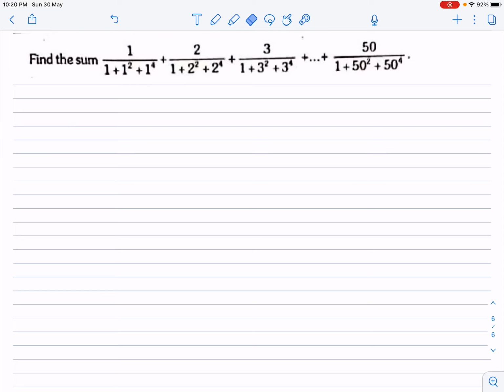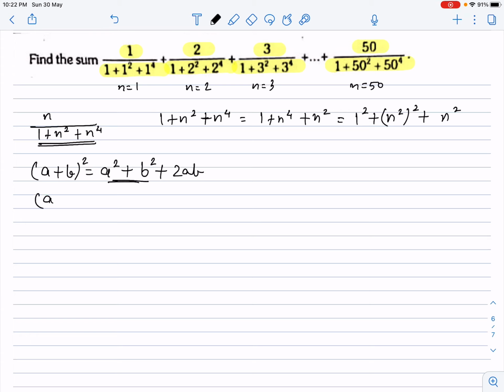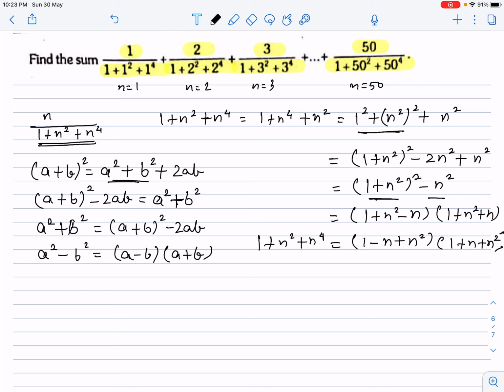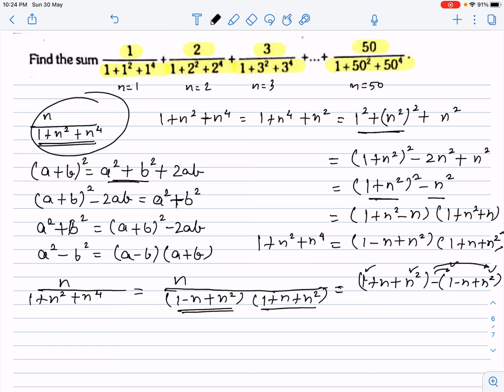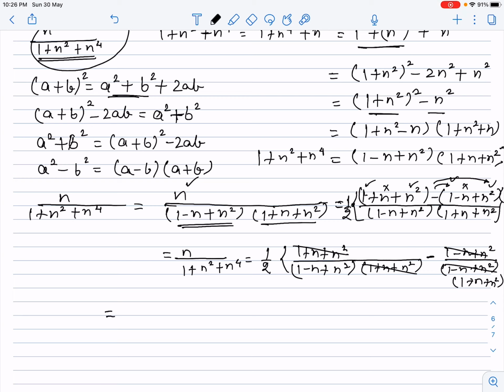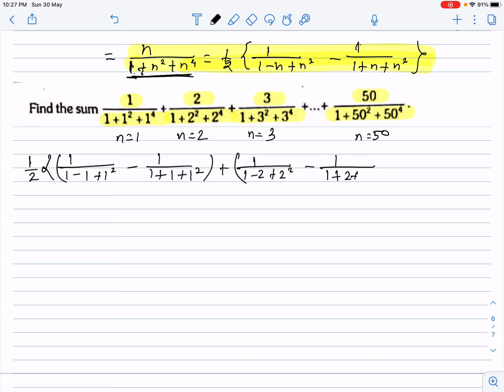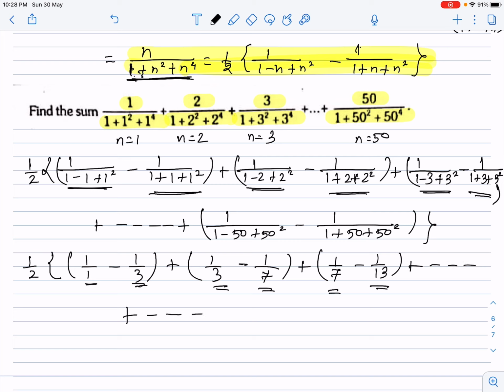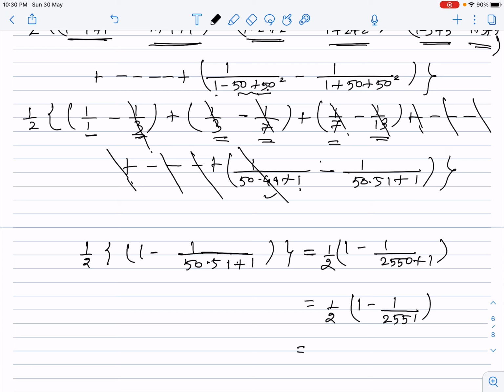PRMO / RMO / IMO Mathematics : Algebra Question 7